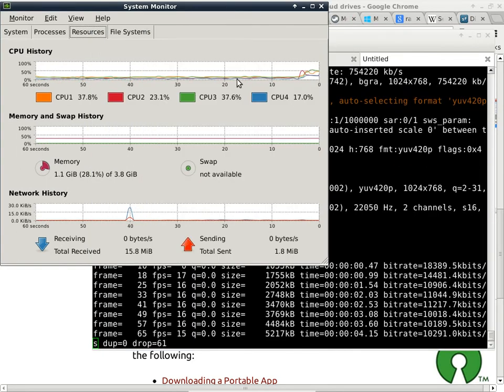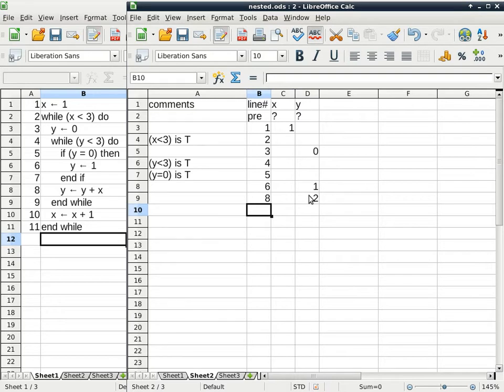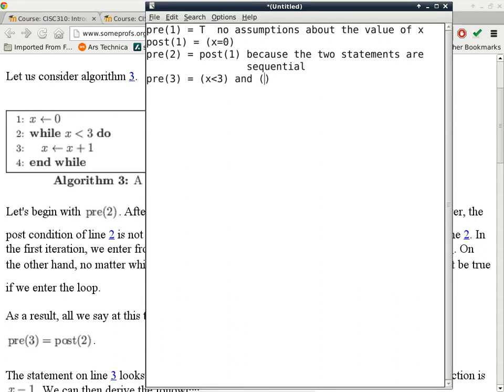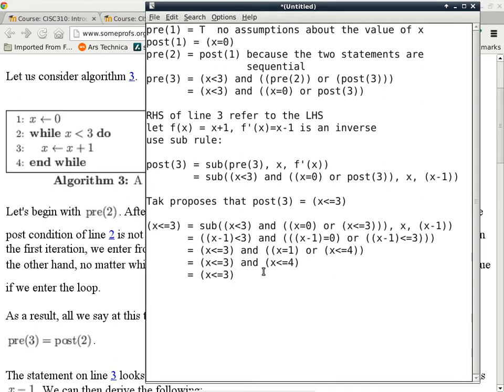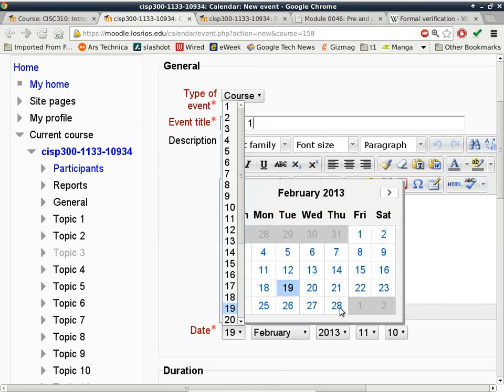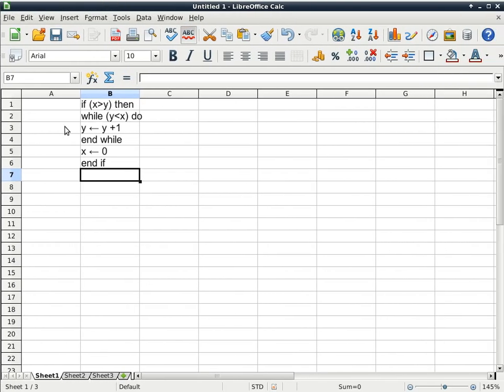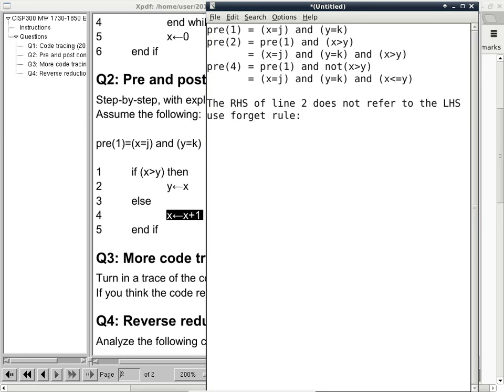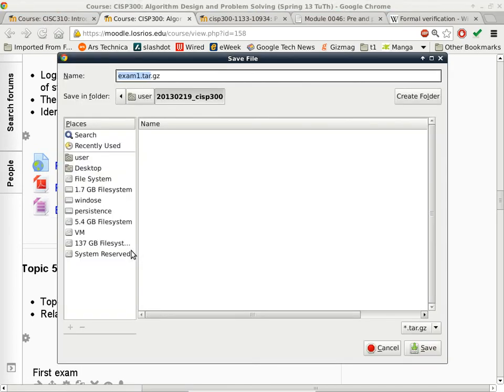20130219 ARC cisp300